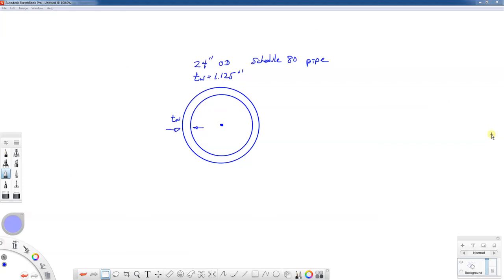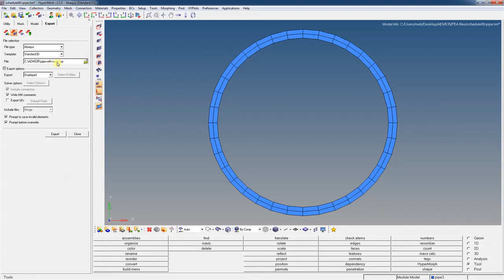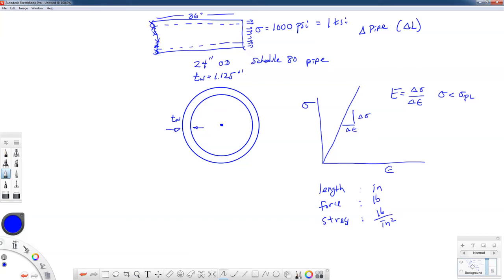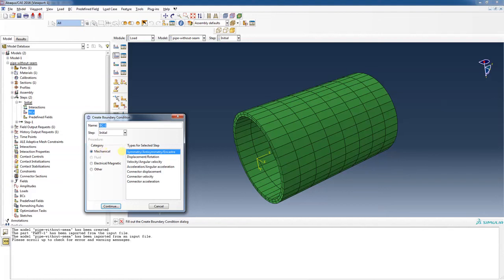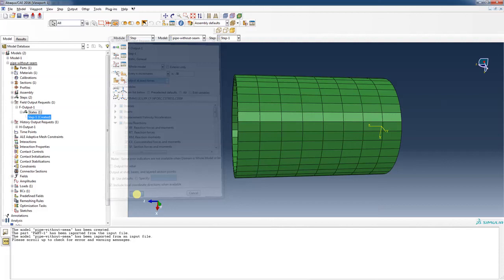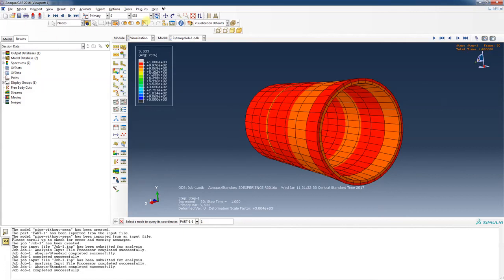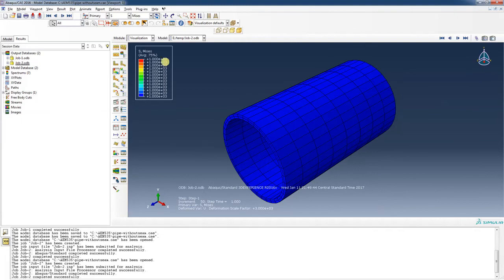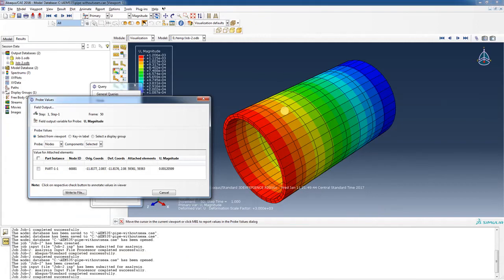AEM 535 HW-1 Tension on Pipe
Homework assignment 1; import a mesh into ABAQUS CAE; apply loads and boundary conditions; adjust BC's to simulate axial tension.
(registration is required for download)